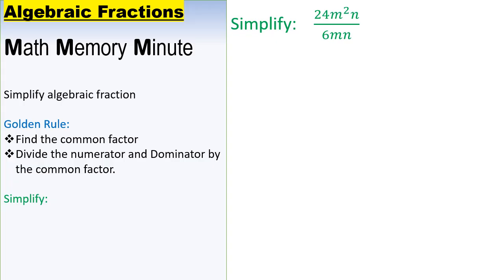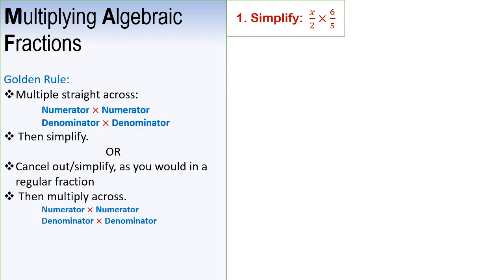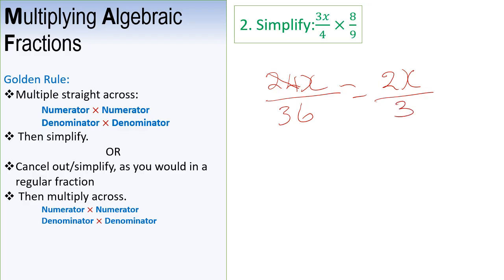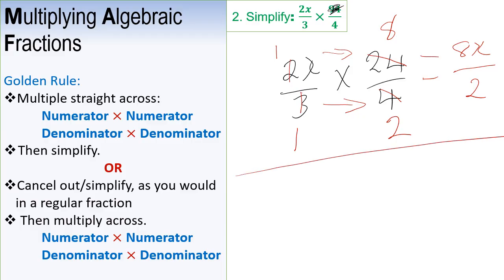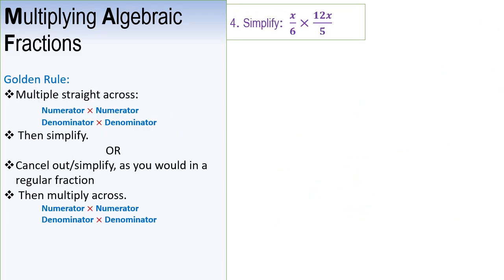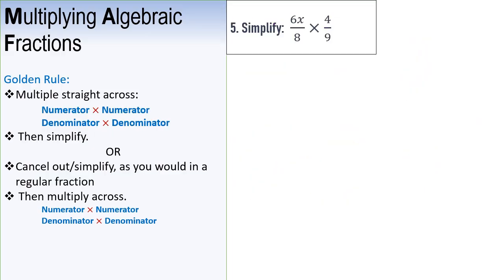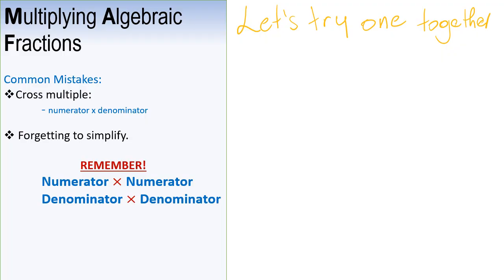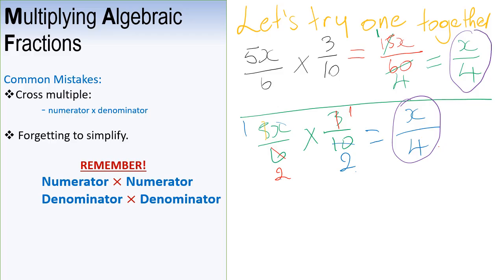CXC Maths: Multiplying Algebraic Fractions | Step-by-Step Tutorial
Welcome to Caribbean Maths Academy!

In today's CSEC/CXC Mathematics lesson, you'll learn how to multiply algebraic fractions step by step.

We'll also show you how to simplify your answer and how to reduce fractions before multiplying to make calculations easier.

In this lesson, you'll learn:

✅ How to multiply algebraic fractions
✅ How to simplify before multiplying

📝 Question of the Day:

Multiply and simplify:

(4x/9) × (27/8)

👍 If this lesson helped you:
• Share it with another student

📱 Join our FREE WhatsApp community for daily maths questions, revision tips, and exam support.